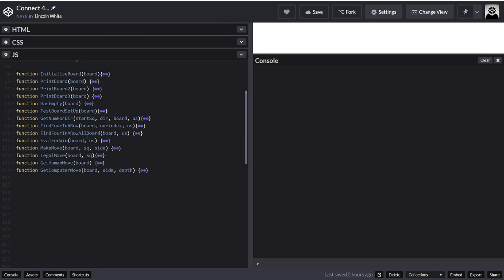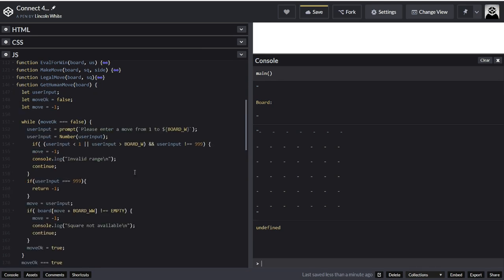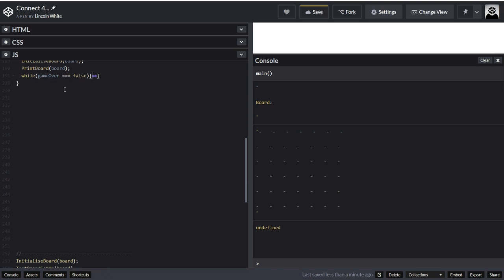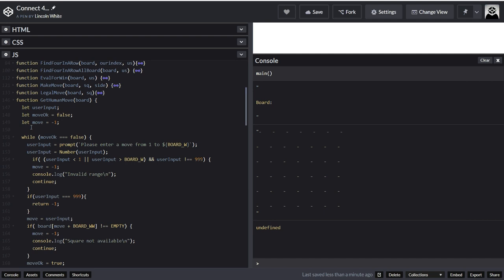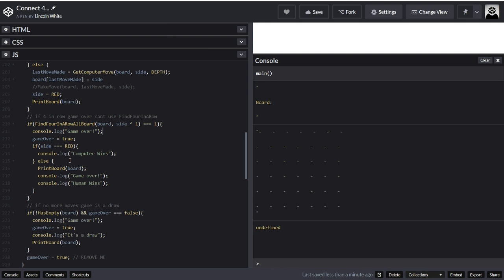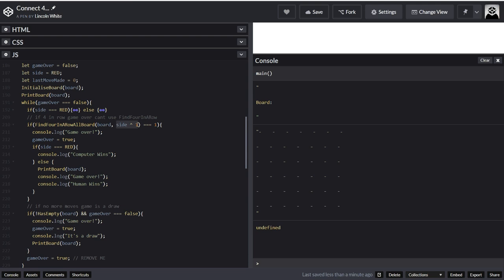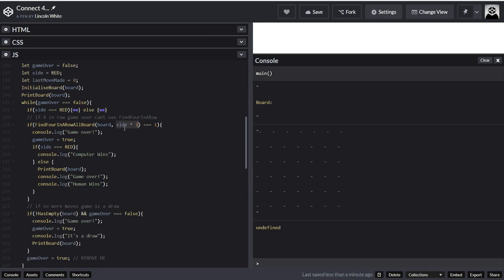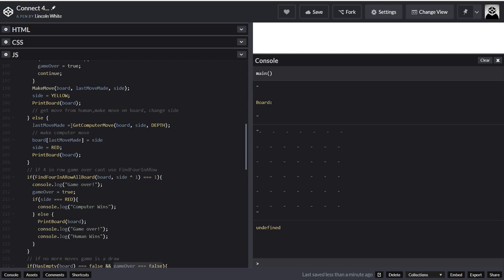Javascript ReactJs Connect4 - #12 Game Logic